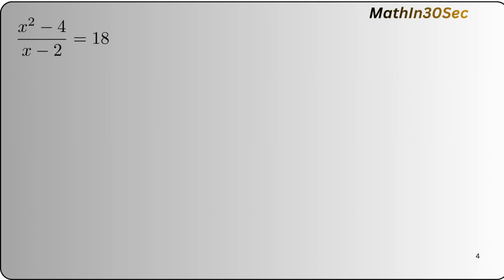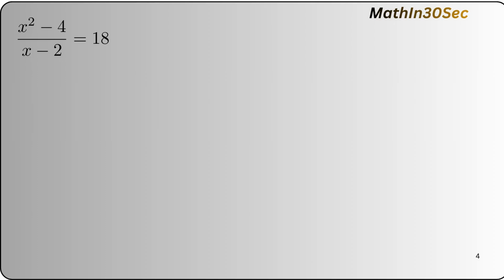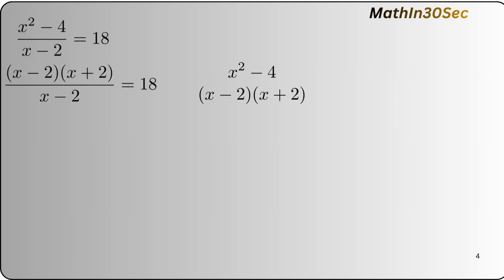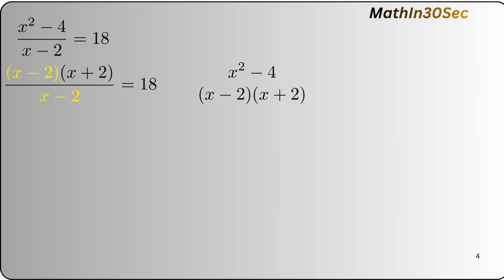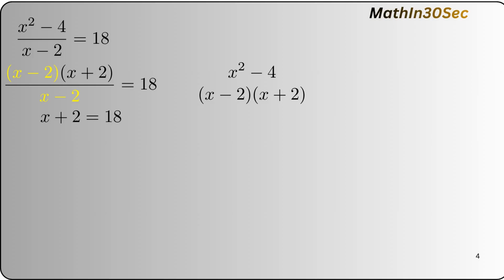How to Solve Rational Equations | Step‑by‑Step Algebra Tutorial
In this video, we walk through a rational equation problem step by step, breaking it down into simple moves that anyone can follow. You’ll see how to factor, simplify, and solve with clear explanations and visual highlights that make the process easy to understand.

👉 What you’ll learn:

How to recognize and simplify rational expressions

The importance of factoring in algebra problems

A clear path to finding the solution without confusion

This tutorial is perfect for students preparing for exams or anyone brushing up on algebra basics.